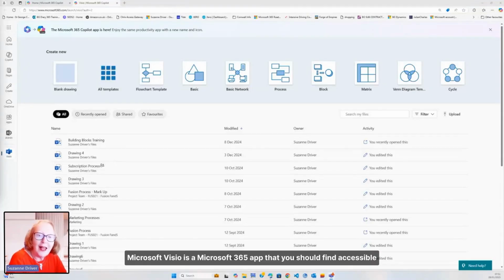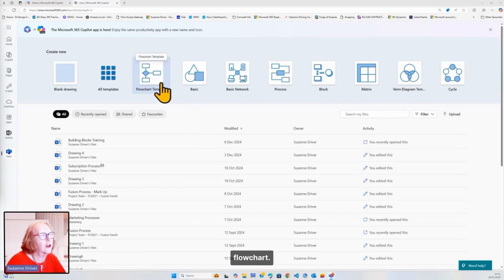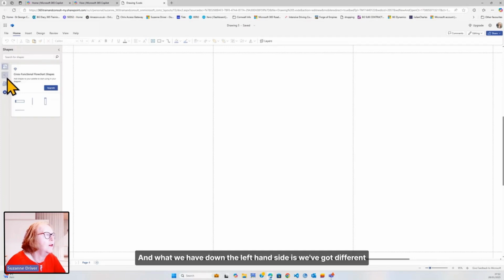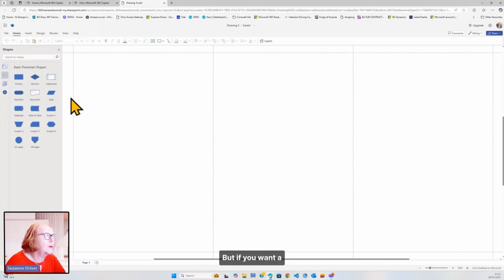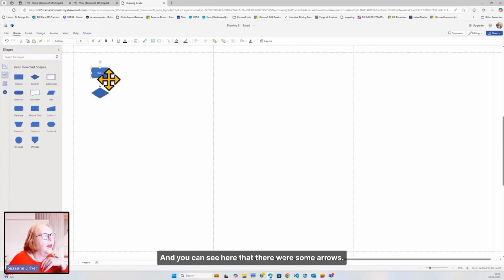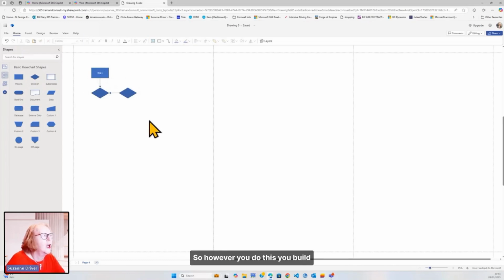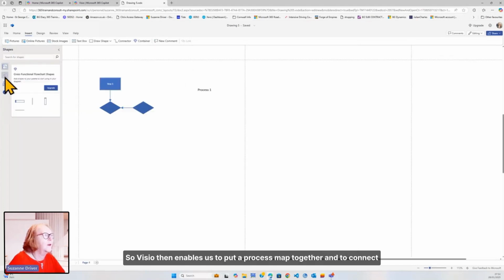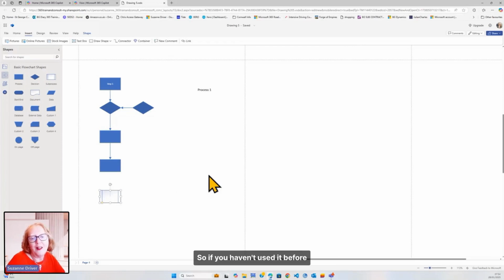Microsoft Visio Tutorial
Discover how to get started with Microsoft Visio, a powerful tool available through Microsoft 365. In this video, we’ll explore the basics of Visio’s introductory version, perfect for creating flowcharts, process maps, and diagrams.

Learn how to:
✅ Choose and customize flowchart templates
✅ Add and connect shapes seamlessly
✅ Create decision points and process flows
✅ Enhance your diagrams with text, comments, and pictures

Whether you're new to Visio or looking for a simple way to map out processes, this tutorial will help you get started quickly and efficiently.

👉 Give Microsoft Visio a try today and streamline your workflow!